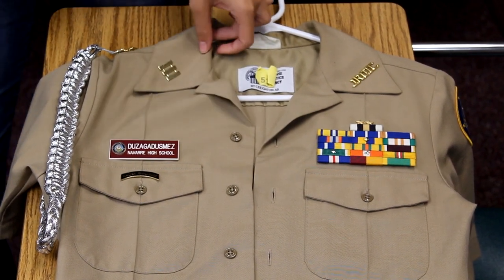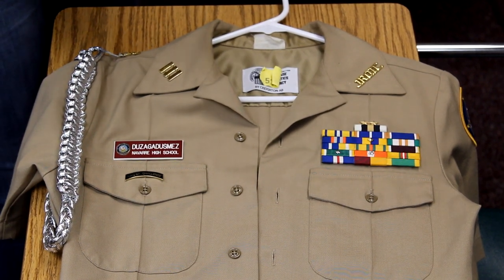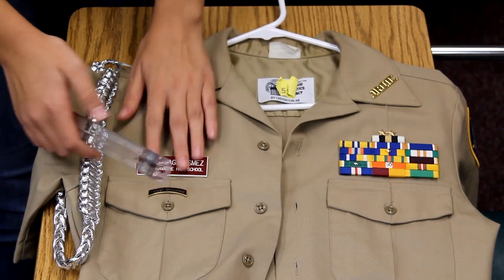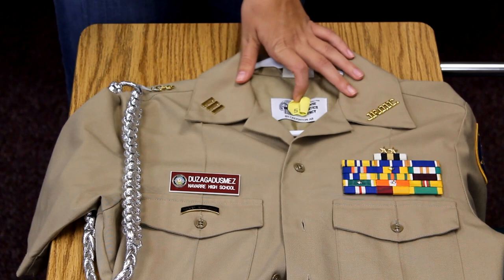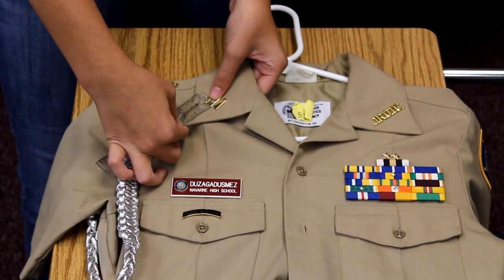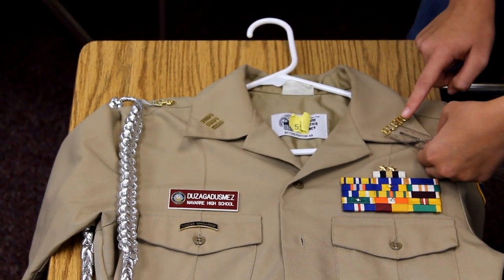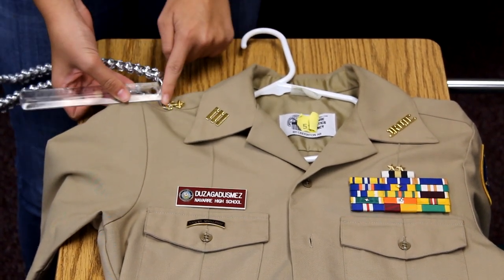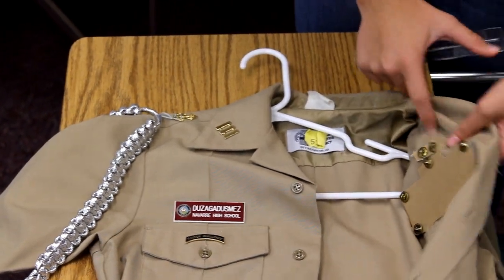Male ROTC Uniform Tutorial